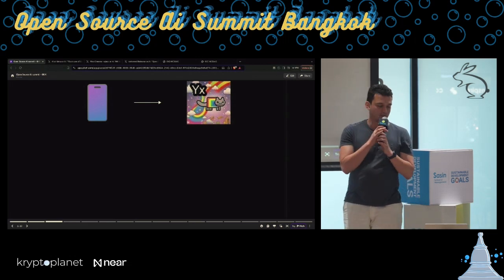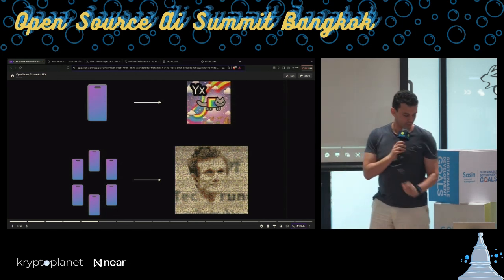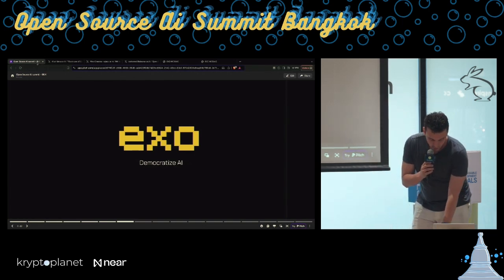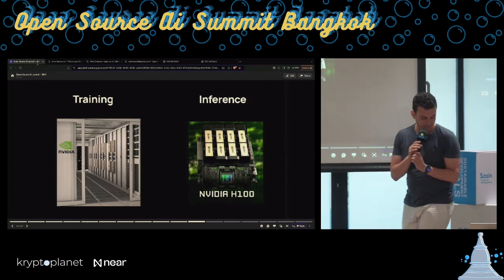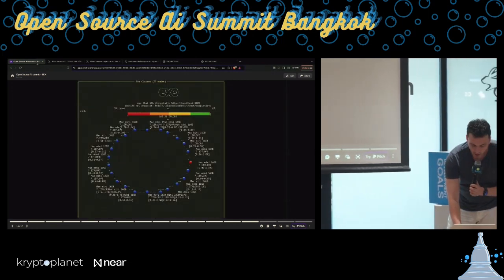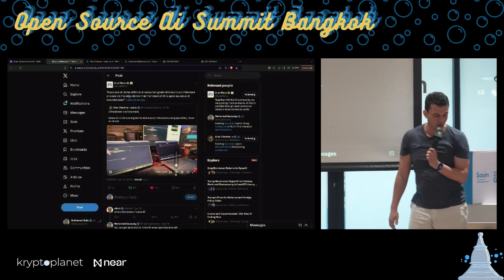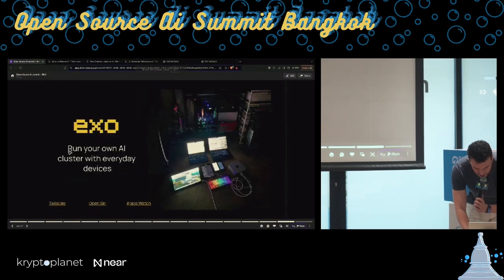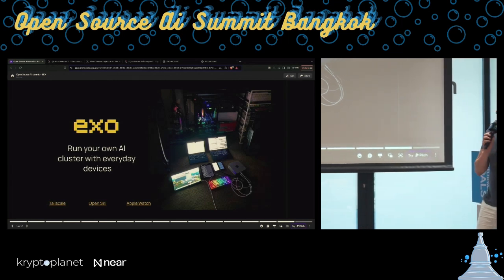[Solo Talk - Demo] An Artistic introduction to distributed AI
​Speaker :
Mohamed Baioumy, Co-founder at EXO Labs

​​​​KryptoPlanet is hosting its 4th Open Source AI Summit in Bangkok on November 13th! Also, we partnered with Stanford BASS, BoysClub, APAC DAO, Crypto Nomads Club, and Blackdragon Capital for community support. We always welcome an academic environment, and we are so excited to hold the event at Sasin School of Management, Chulalongkorn University in Bangkok. Food and beverage will be provided in the local style, feel free to enjoy good food with us!

hosted by KryptoPlanet, held in Bangkok